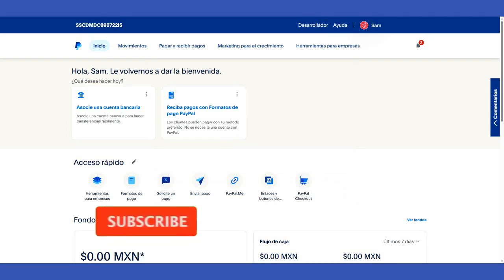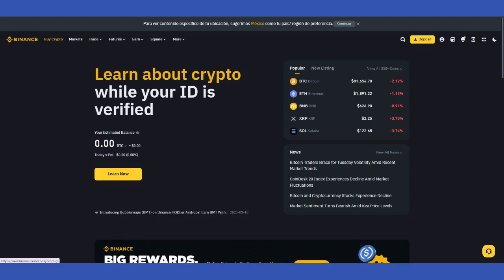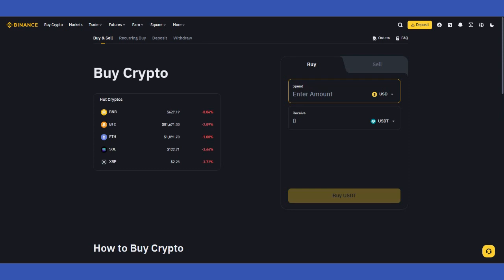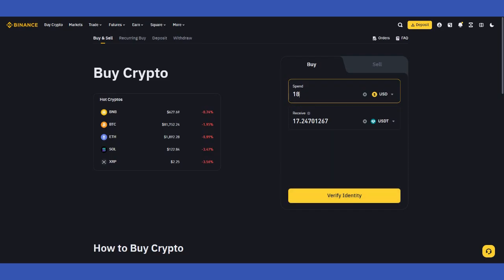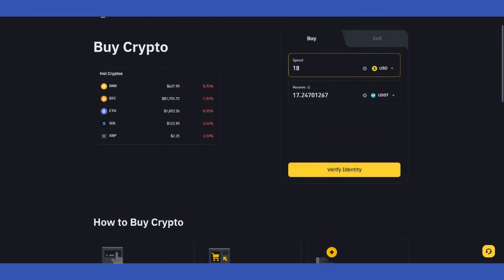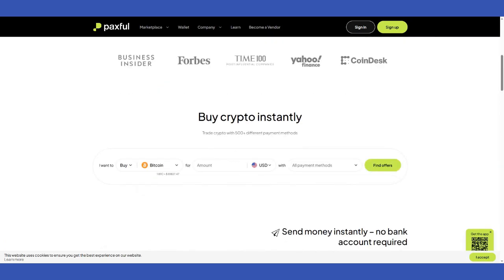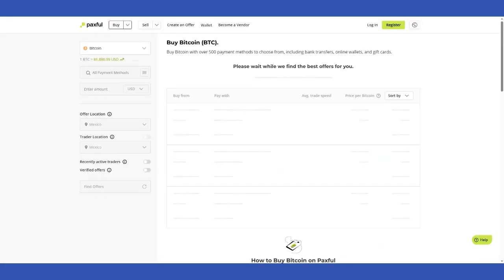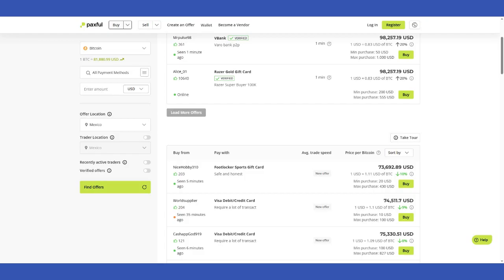How To Transfer Money From PayPal To Binance (EASY Tutorial)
In this video I will show you How To Transfer Money From PayPal To Binance (EASY Tutorial). This method is very simple and is clearly described in the video, follow all the steps and solve your problem successfully!